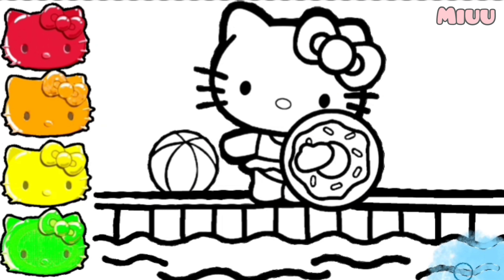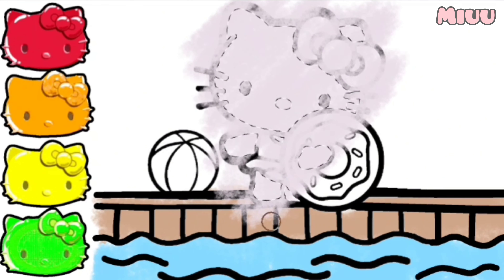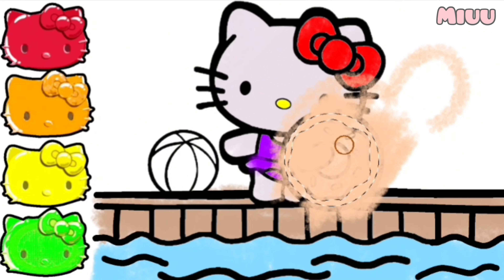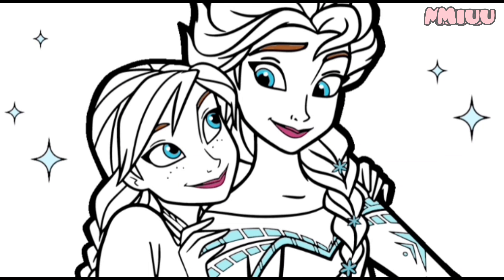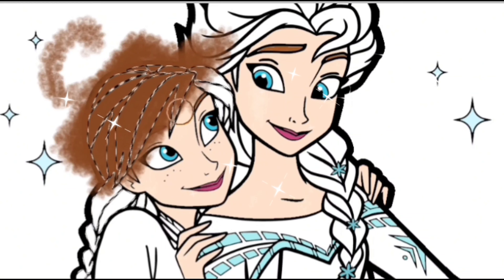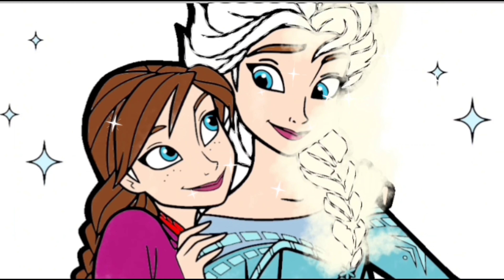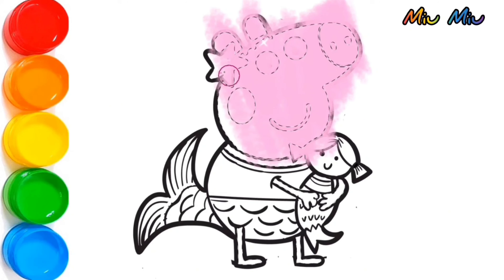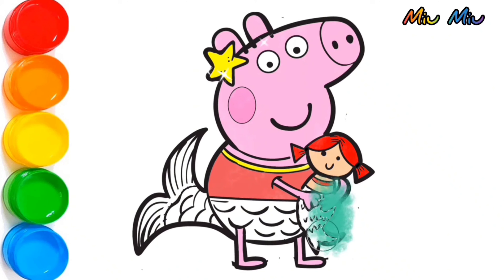Coloring Hello Kitty Swimming with Donut | How to draw Hello Kitty, drawing, Painting and Coloring